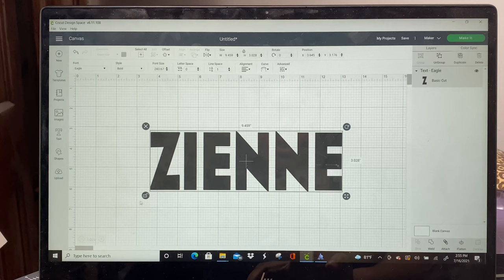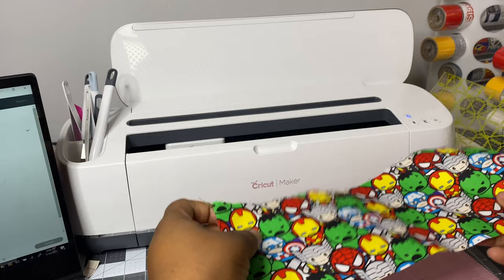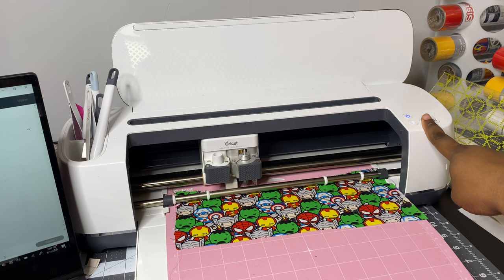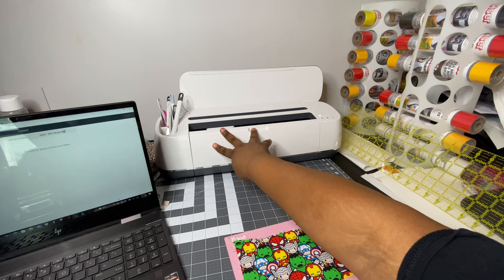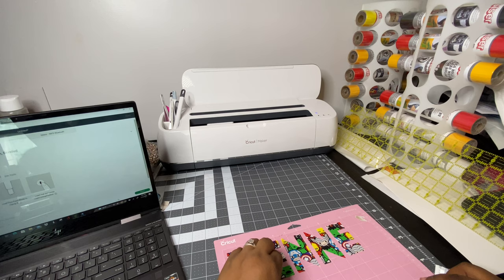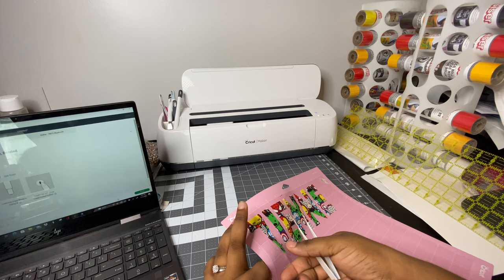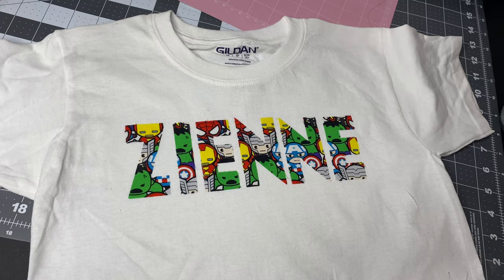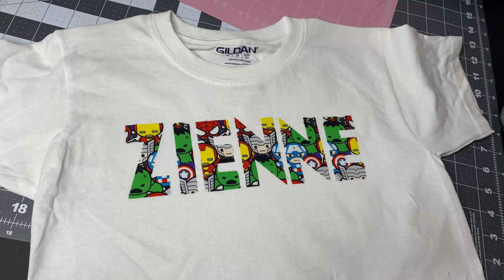Apply Fabric to a T-Shirt with my Cricut!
Materials needed:

Cricut, W/ Materials

 T - Shirt ￼

Heat N Bond

Fabric

Iron or Heat press

Ruler